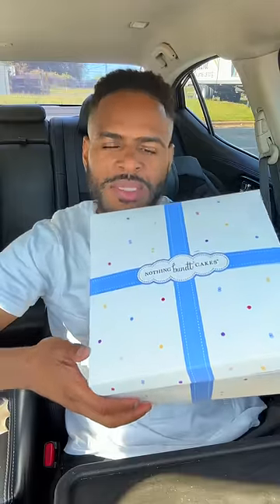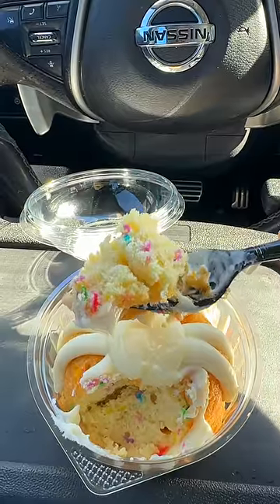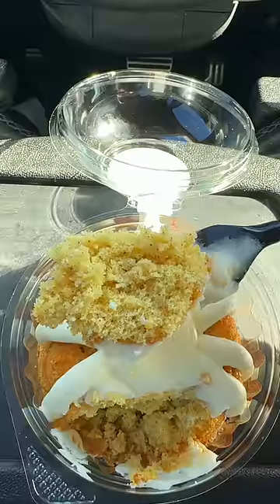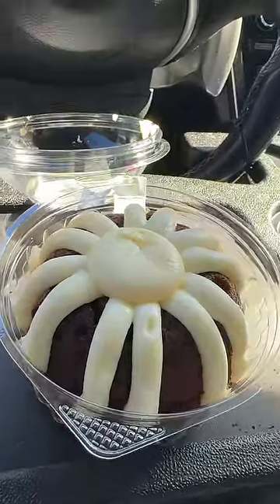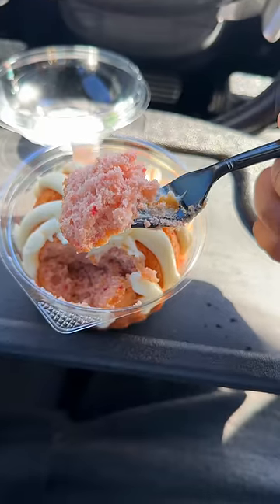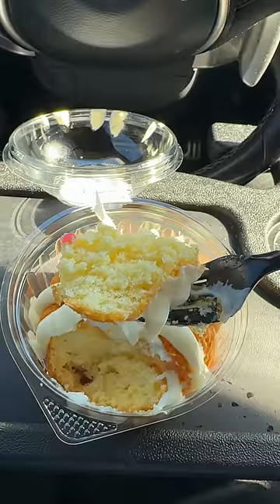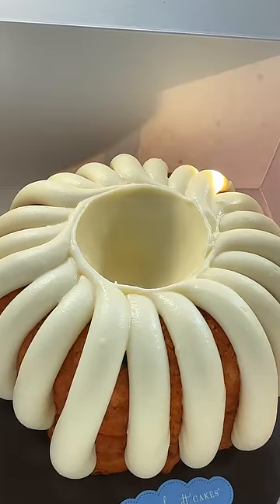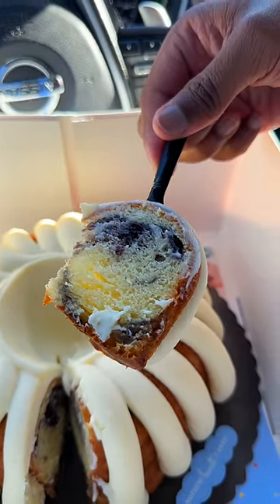These Are The BEST‼️💪🏽 Cakes On The PLANET🌍🤯(UNDERRATED‼️)